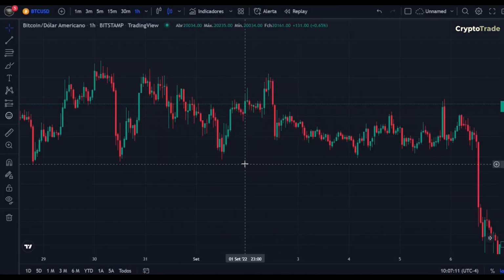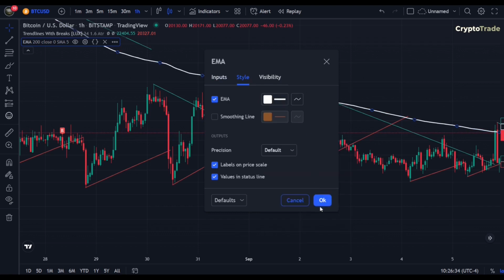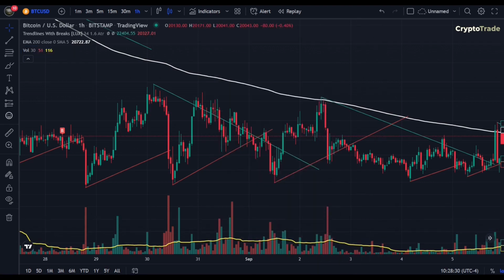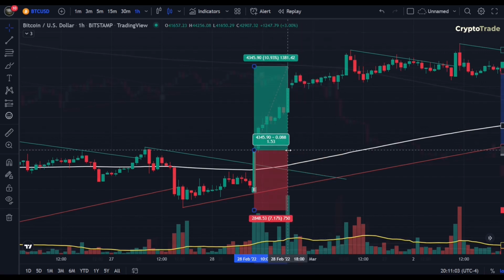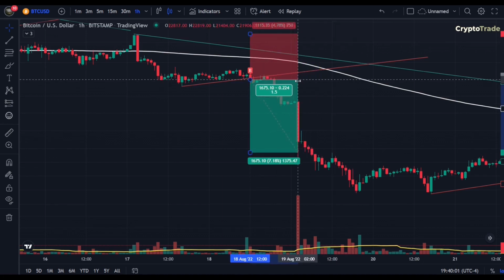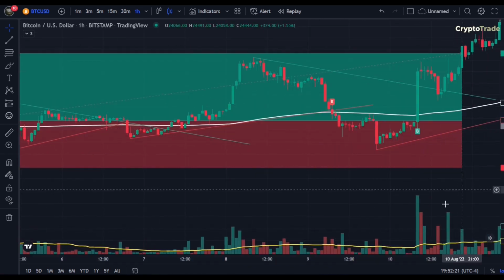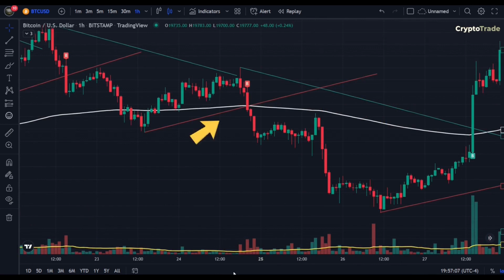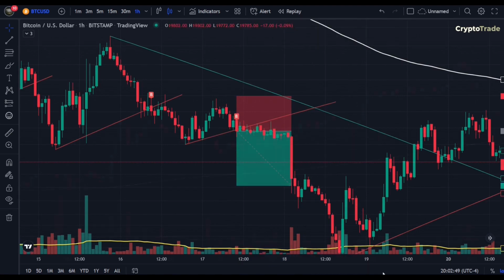Secret buy and sell indicator for Tradingview with an insane profit rate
In this video, I’ll show how to use: TRENDLINES WITH BREAKS [LUX], EMA, VOLUME

This Secret buy and sell indicator for Tradingview with an insane profit rate is all you need to increase your account in a super-fast and very simple, yet very profitable way, and also learn how to use the best indicators from Tradingview for free by making a chart analysis that will allow you to start investing in crypto in the day trade and thus get an extra income.